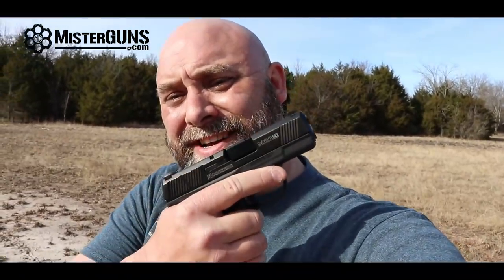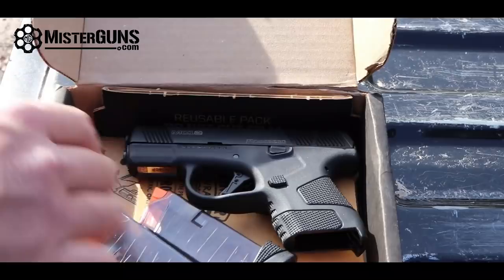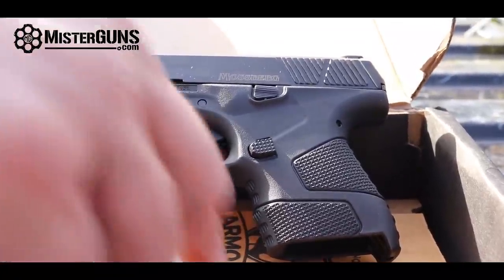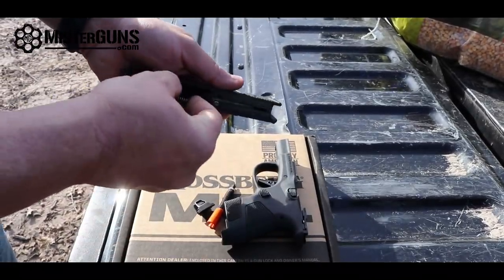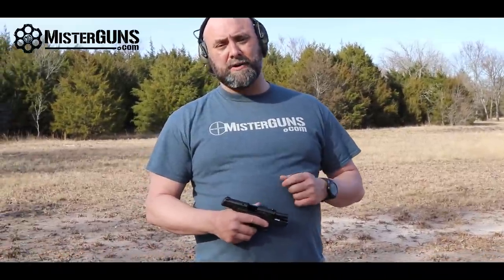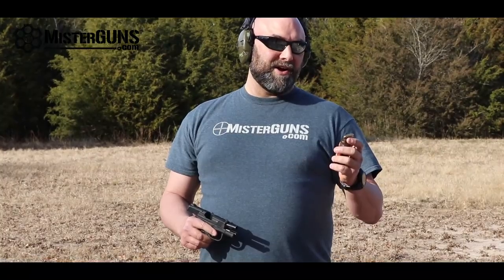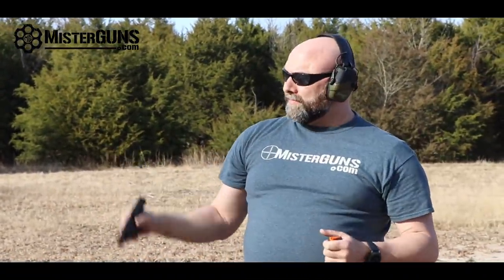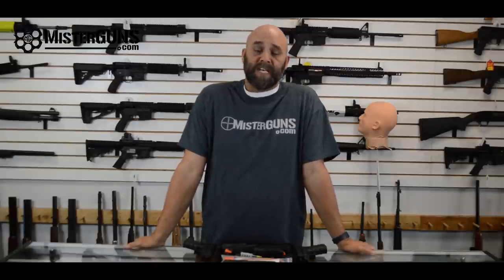Mossberg MC1 MC1sc Review and Shoot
The Mossberg MC1sc review and shooting!!  The Mossberg MC1 is the first pistol offering from Mossberg since the Brownie in 1932. The MC1sc was a fantastic little shooter, and at this price point, the Mossberg MC1 deserves a spot in any shooter's collection.  Follow along as we review all he MC1's details, the MC1sc's what is in the box, the Mossberg MC1 shooting quality and finally what we thing.  Check out a Mossberg MC1sc Today!